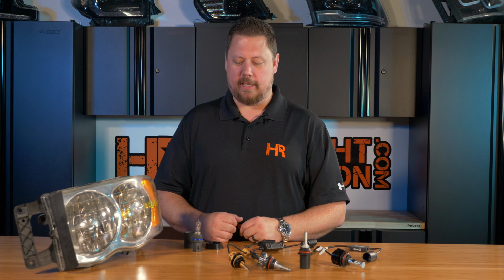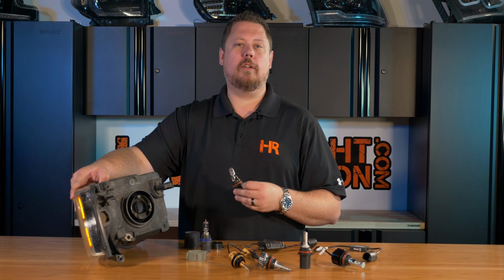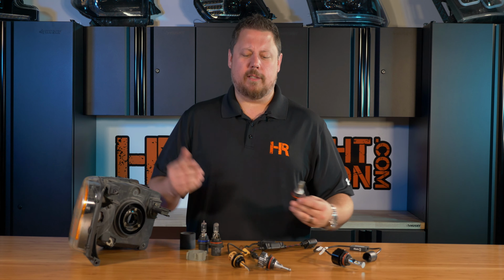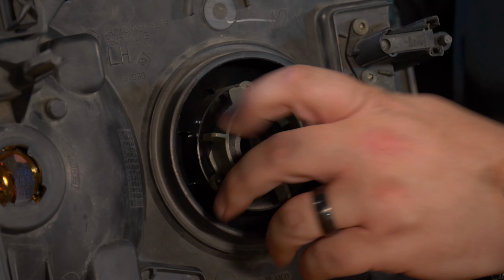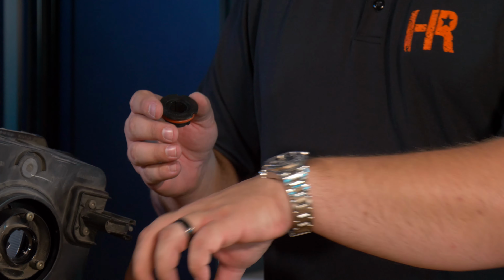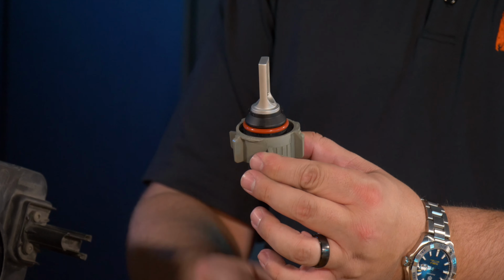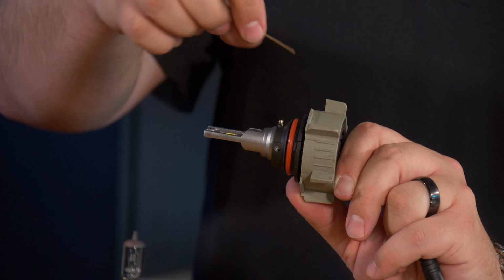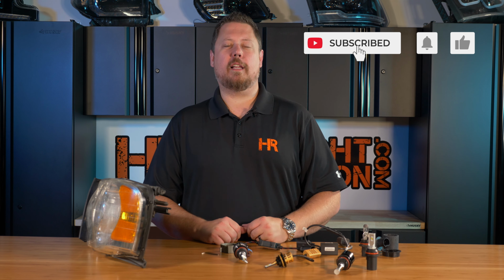How to install 9004 or 9007 LED Headlight Bulbs - Tips and Tricks from Headlight Revolution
In this video, Chris shows how to install and aim some of the most common LED 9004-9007 bulbs on the market! Chris also shows us the tips and tricks to make your installation that much easier!

The video is not intended to imply vehicle-specific street legality. LED and HID bulbs are street legal in the USA for fog light use and not in low beam or high beam headlights because they are not compliant with DOT / FMVSS108. When looking for on-road-use headlight upgrades we recommend DOT-compliant headlight housings, not bulb replacements. Certain specialty vehicles strictly limited to off-street use and not having DOT registration or license plates may use these products exclusively off-streets. International street legality varies by country.